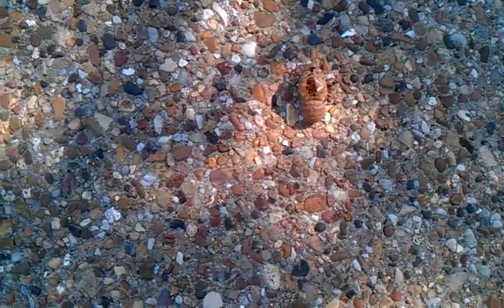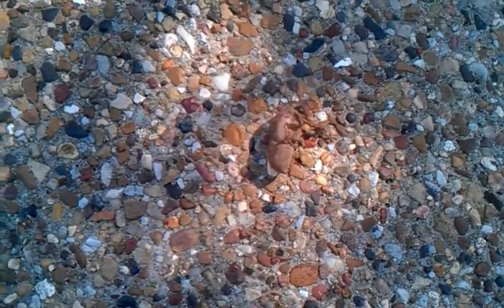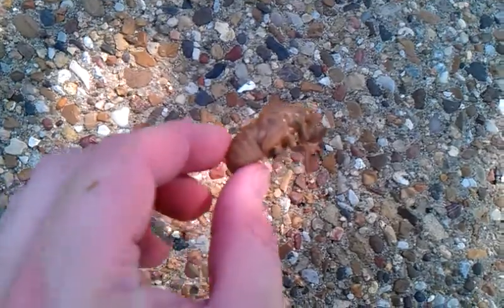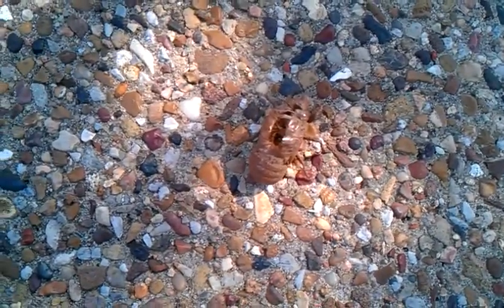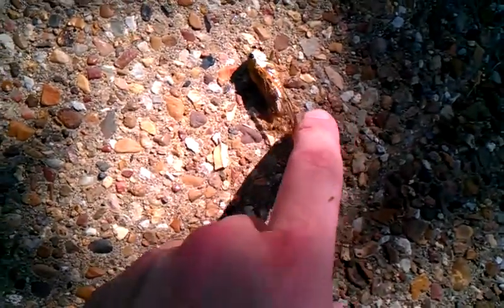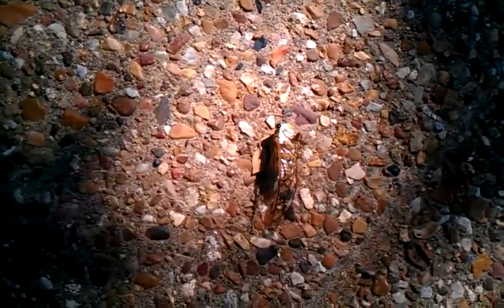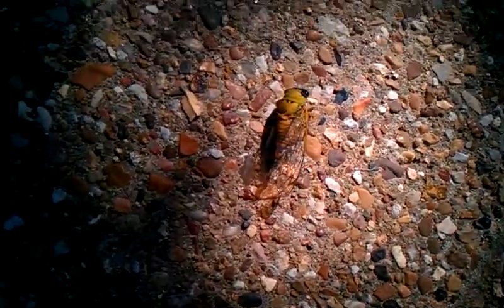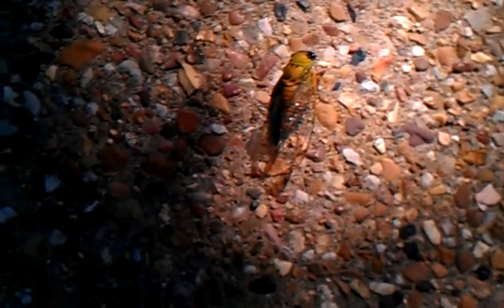Cicada caste skin and dead adult